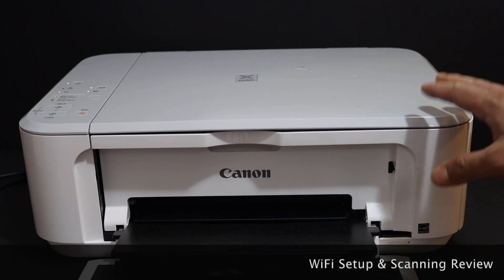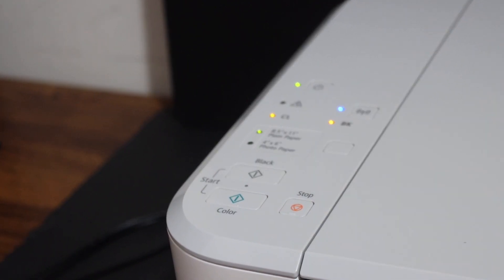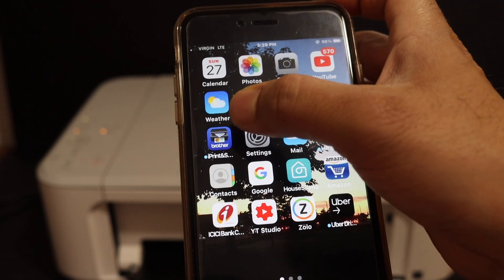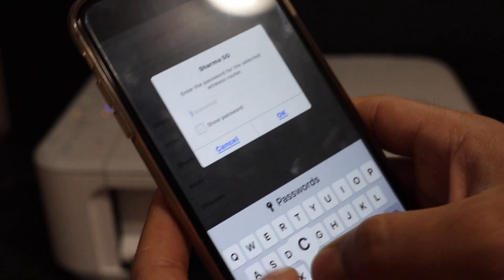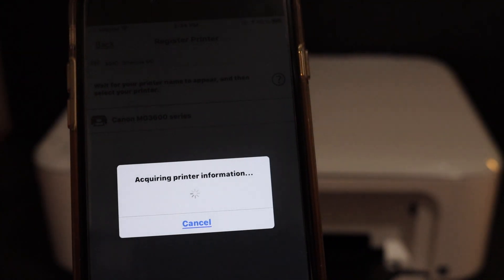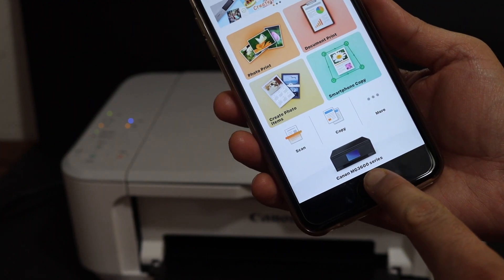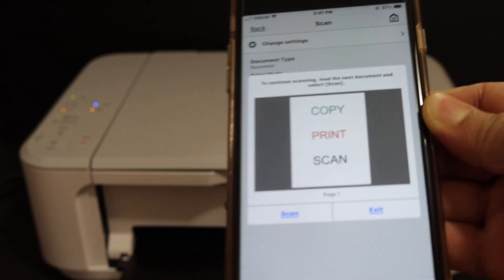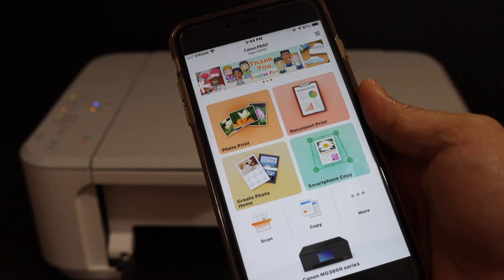Canon Pixma MG3670 WiFi Setup, Wireless Scanning, Scan as PDF.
This video reviews the step-by-step method to do the WiFi Setup of your Canon Pixma MG3670 Inkjet All-in-one Printer using an iPhone. You learn how to connect the printer to the home or office Wireless network and do the wireless scanning.